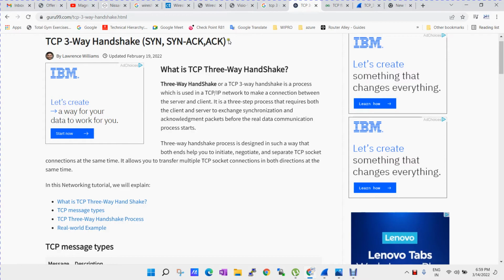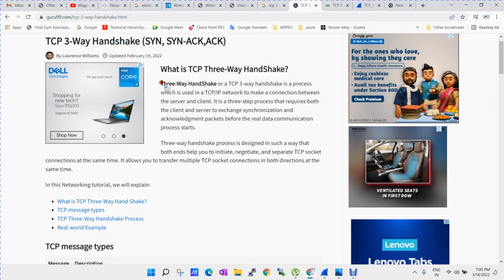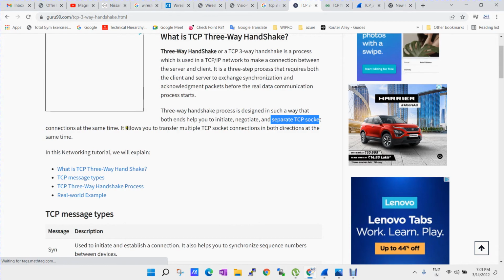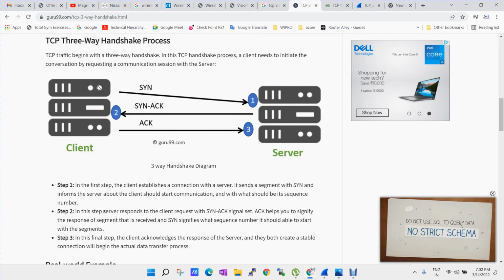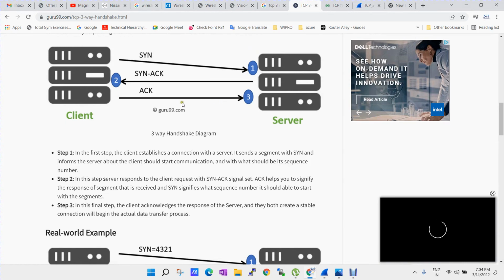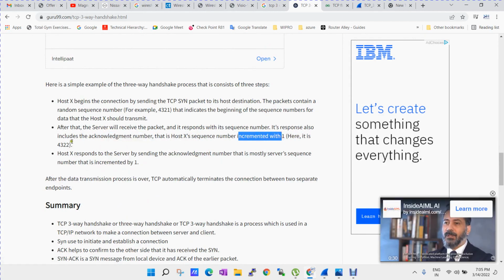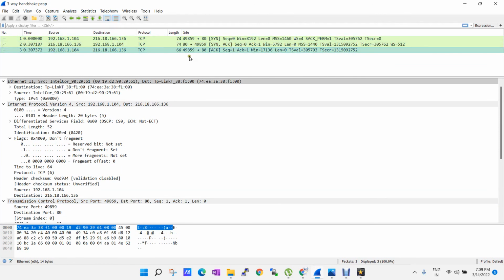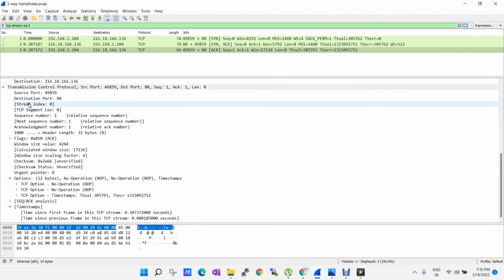What is a 3-way TCP handshake? || NetworkHelp